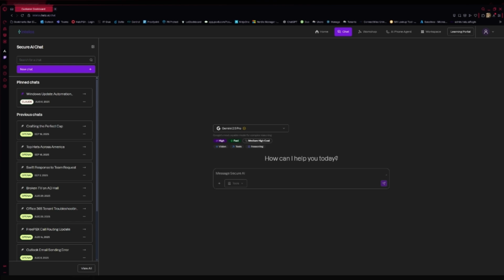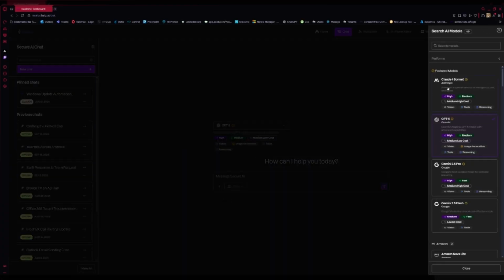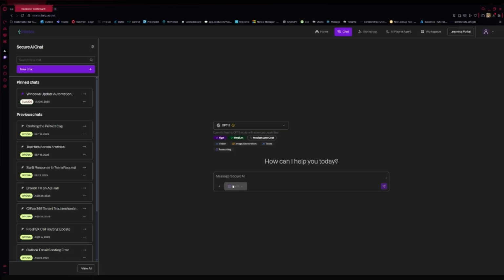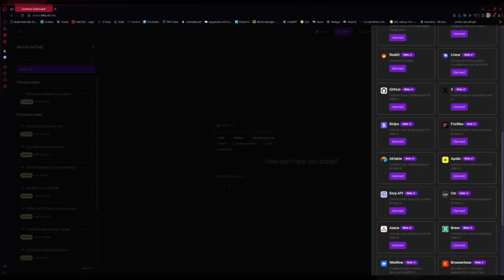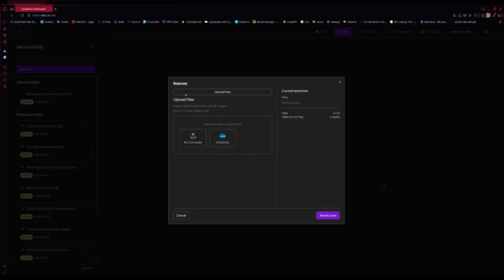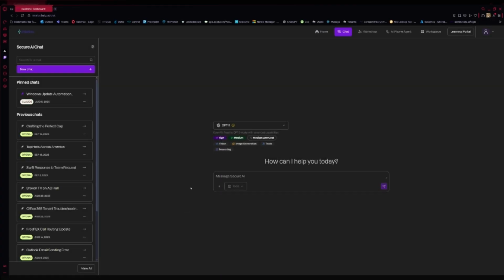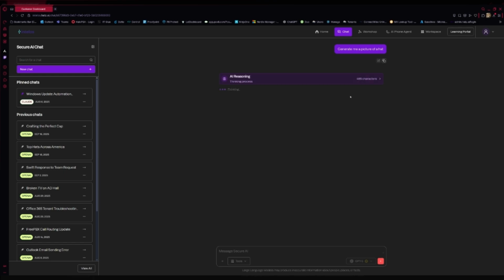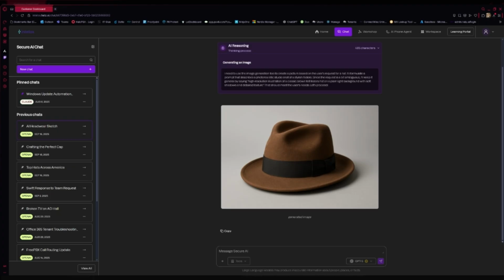How to Use Intelos.Hatz.AI Chat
Welcome to Intelos.Hatz.AI Chat!

Think of it as your smart assistant, ready to help you brainstorm ideas, find information, and get work done faster.

This guide will walk you through the essentials. You'll learn how to:

Start your first conversation
Enhance your chat with powerful tools
Switch between different AI models for the best results
1. Starting Your First Conversation
Getting started is as simple as asking a question.

Log in to your Intelos.Hatz.AI account.
Select Chat from the top menu to open the chat window.
In the text box at the bottom, type your question or request (e.g., "Draft an email to my team about the new project deadline" or "Summarize the main points of quantum computing").
Press Enter, and the AI will begin the conversation!
Pro-Tip: The more detail you provide in your first message, the better the AI's response will be.

2. Enhancing Your Chat with Tools
You can give the chat new abilities, like searching the web or checking your calendar, by enabling tools.

Before you send a message, click the Tools button near the text box.
A menu will appear with available tools. You can select up to 3 for your conversation.
Popular Tools and When to Use Them:

🌐 Google Search / Perplexity: Use these when you need up-to-the-minute information or answers about recent events.
📄 Firecrawl: Use this to have the AI read the exact content of a specific webpage you provide.
✉️ Microsoft Outlook / Gmail: Connect your email to draft messages, summarize threads, or find information in your inbox.
📅 Google Calendar: Let the AI check your schedule or create new events for you.
Note: To use tools like Google Search, Perplexity, or Firecrawl, you may need to enable them first by clicking the Tools button and following the prompts.

3. Choosing the Right AI Model
Different AI models have different strengths. You can switch between them at any time to find the best one for your task.

How to Switch Models: At the top of the chat screen, click the Model Selector dropdown menu and choose a new model from the list. The AI will use that model for its next response.

Why Switch Models? Think of it like choosing the right tool for a job. You'd use a hammer for a nail and a screwdriver for a screw. Similarly, one AI might be better for creative writing, while another excels at data analysis.

Meet the Models: A Quick Guide
Here’s a breakdown of our top models and what they do best.

✍️ Claude Sonnet (Anthropic)

Best for: Professional writing, summarizing, and following complex instructions.
Use this model when you need to:
Draft official documents, policies, or knowledge articles.
Create well-structured summaries of long texts.
Ensure a consistent and careful tone in your writing.
🧠 GPT-5 (OpenAI)

Best for: All-around performance, creative tasks, and complex problem-solving.
Brainstorm new ideas or get a creative partner.
Troubleshoot technical problems.
Get balanced, high-quality answers on a wide range of topics.
🔬 Gemini 2.5 Pro (Google)

Best for: Deep reasoning, data analysis, and multi-modal tasks.
Analyze complex information and identify trends.
Solve intricate logic problems.
Work with inputs that include images, charts, or other visuals (when available).
Unlock the power of AI for your organization by scheduling a personalized demo of Intelos.Hatz.AI to see how we can help!